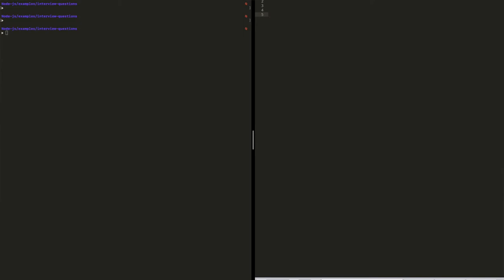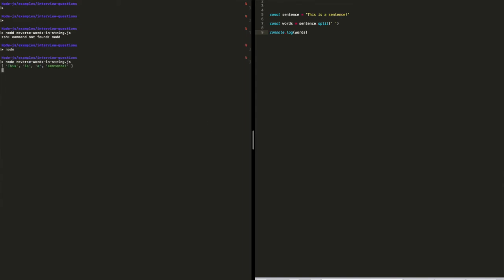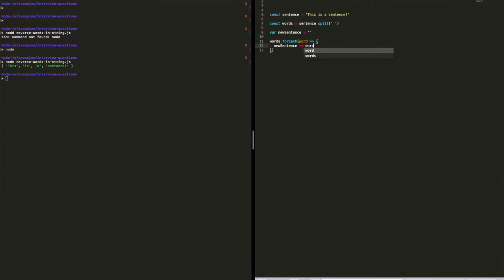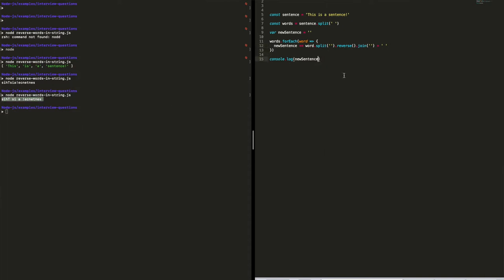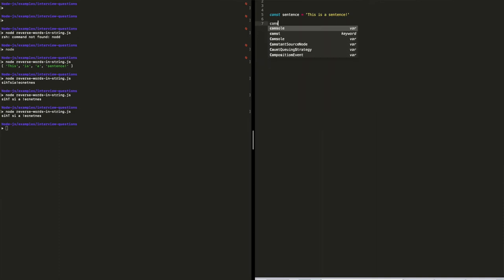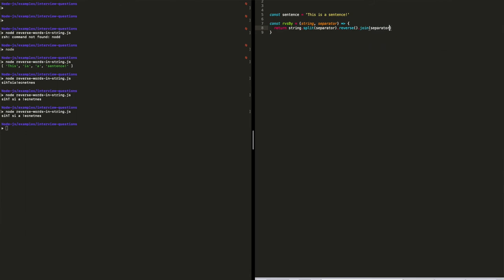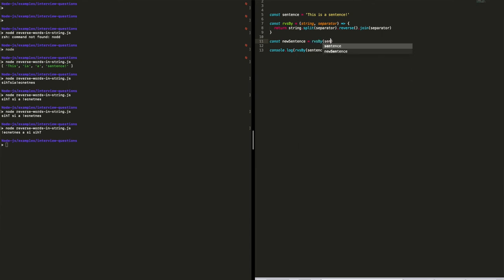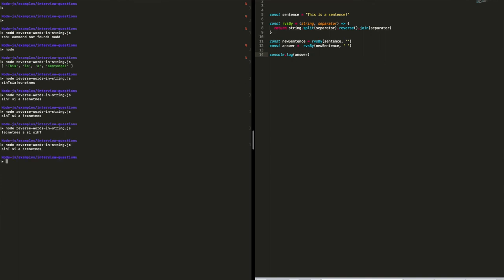Reverse each word in the sentence | Programming Interview Questions, JavaScript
In this video, I answer how to solve the common programming interview question "Given a string, reverse each word in the sentence".